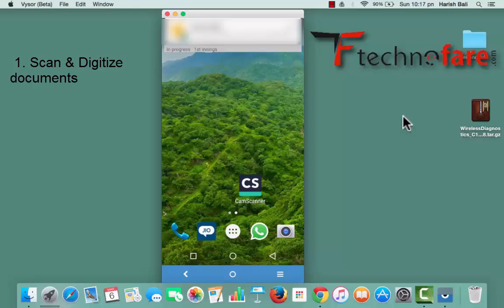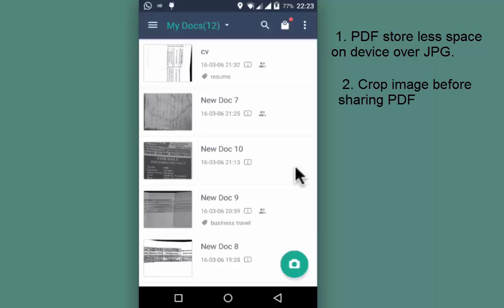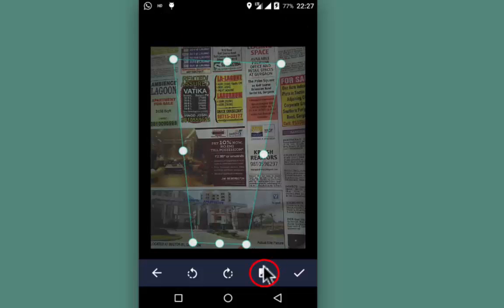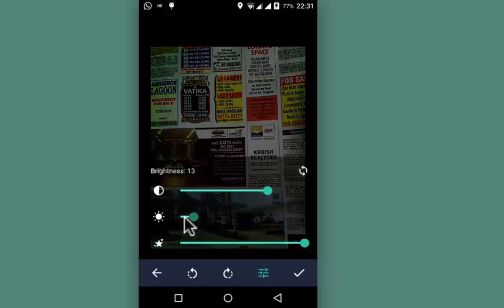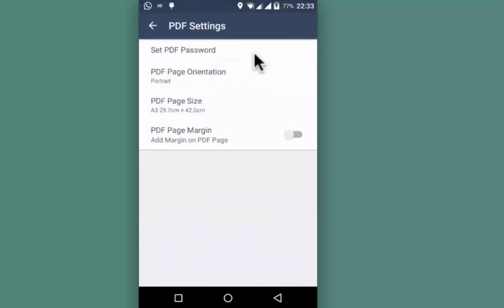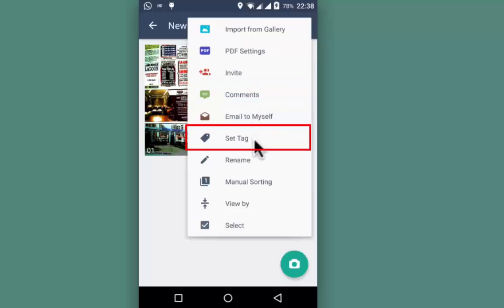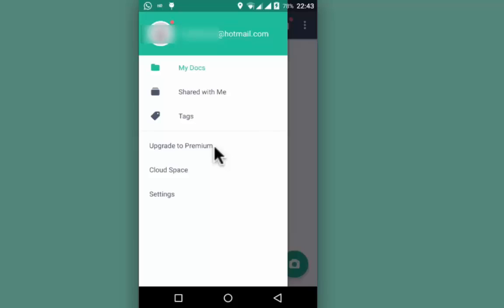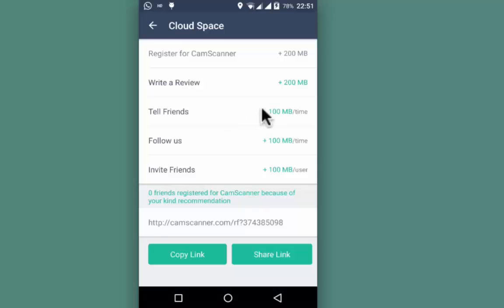Scan documents on smartphone with Camscanner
Ever wondered that you can use your smartphone to scan documents on the go. There are many apps that can help do it but the one that I use is Cam scanner.

There are some good to know reasons for using this app
1.It can help increase or decrease the brightness or contrast of the image or text that is being scanned.

2.You can also upload the image on the cloud.

3.Share the PDF over email or whatsapp from the camscanner app itself.

4.Collaborate on the document with other users.

5.Works on android, ios and windows phone.

Last but not the least app has a easy to user interface